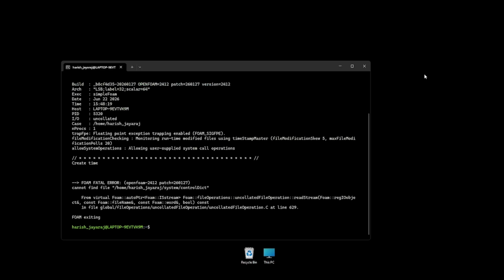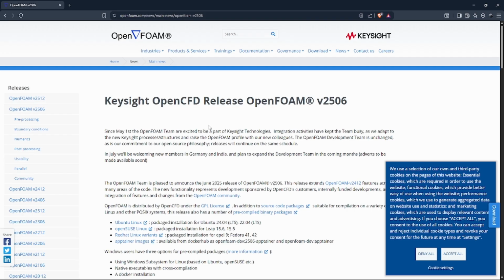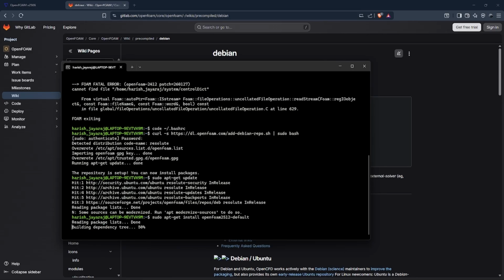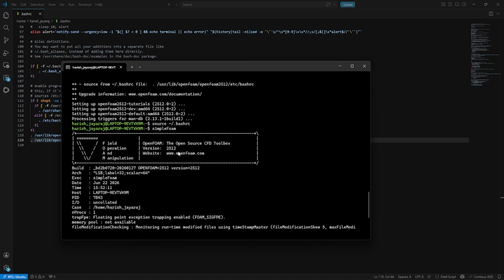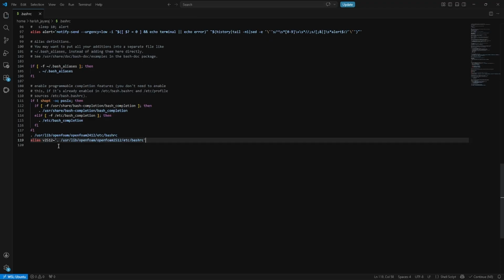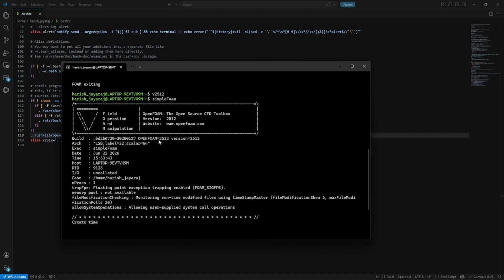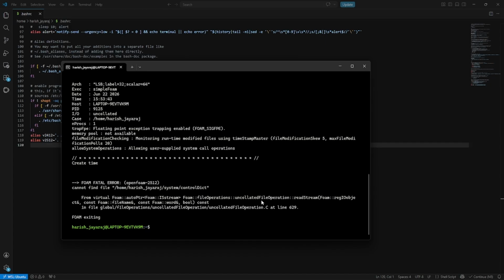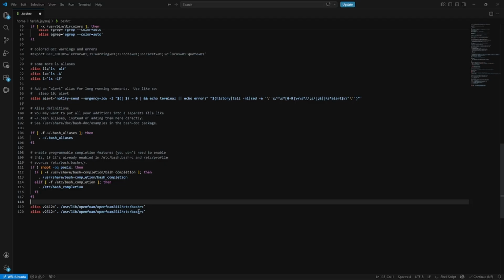How to install multiple OpenFOAM versions together? | WSL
Tired of messing up your environment variables every time you want to switch between OpenFOAM versions? In this video, we break down exactly how to install and manage multiple OpenFOAM versions (like v2412 and v2512) on a single Linux machine without any version conflicts!

We will walk through the best practices for setting up separate directories, modifying your configuration files, and creating quick terminal aliases so you can switch between versions instantly with a single command.

Whether you need older versions for legacy research projects or want to test the absolute latest releases, this step-by-step guide has you covered.

# OpenFOAM v2412 Alias
alias of2412="source /opt/openfoam/openfoam-v2412/etc/bashrc"

# OpenFOAM v2512 Alias
alias of2512="source /opt/openfoam/openfoam-v2512/etc/bashrc"